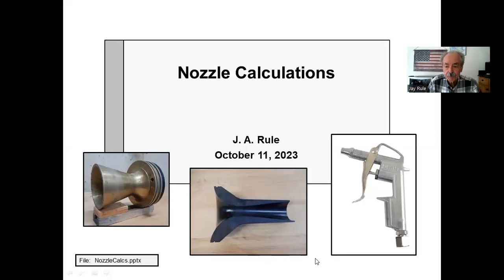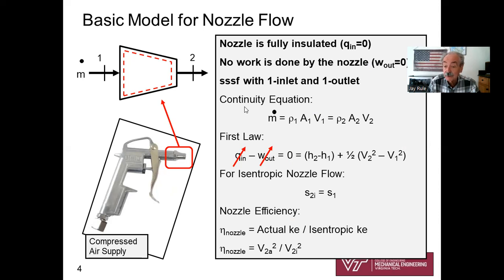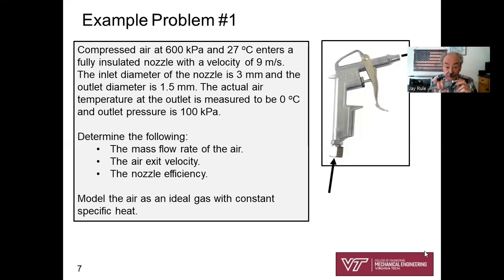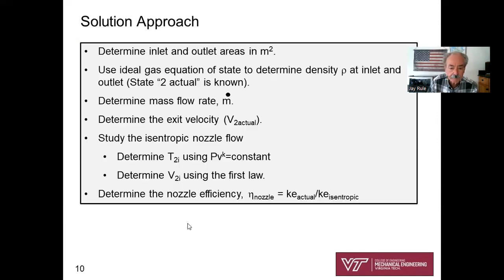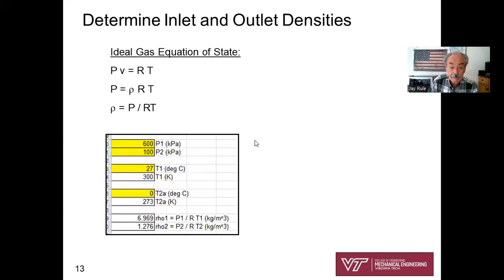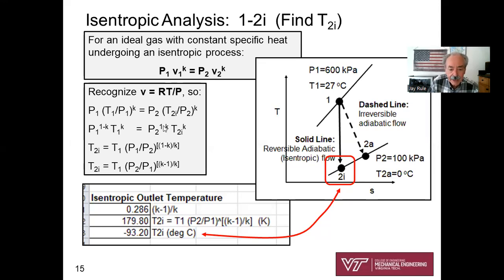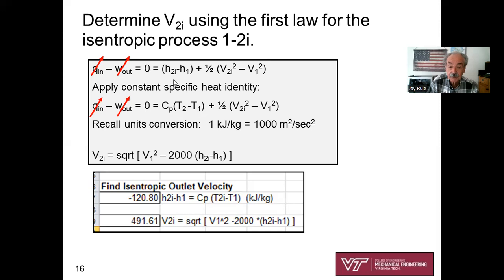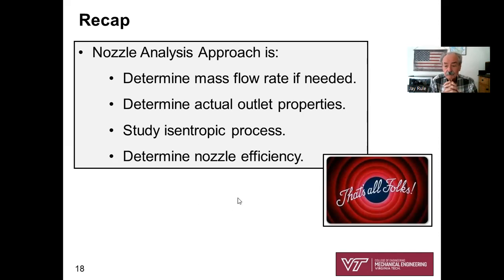NozzleCalcs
Worked-out example illustrating how to determine "nozzle efficiency", which is the ratio of actual exit kinetic energy divided by the isentropic kinetic energy.  The example problem is based on a compressed air nozzle used for blowing air in shop floor clean-up activities.  Link to static slides